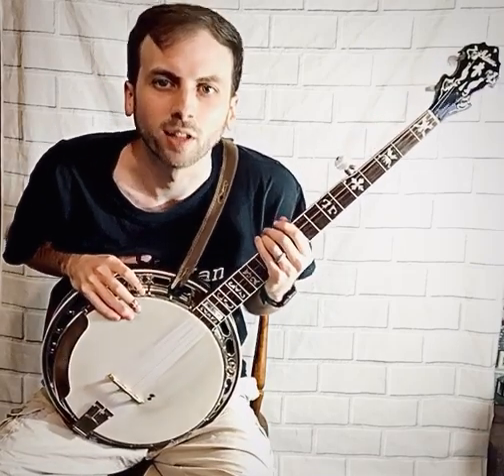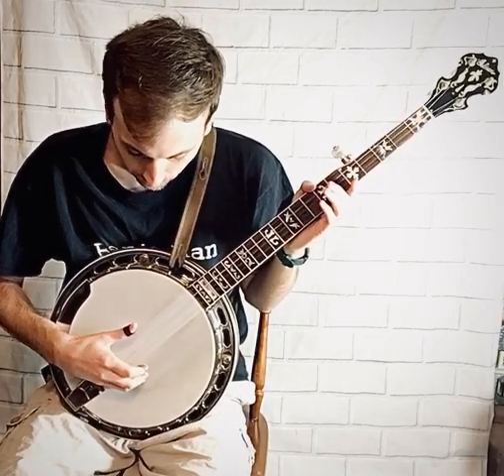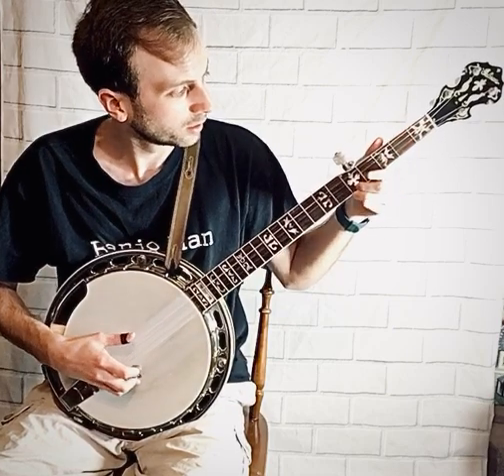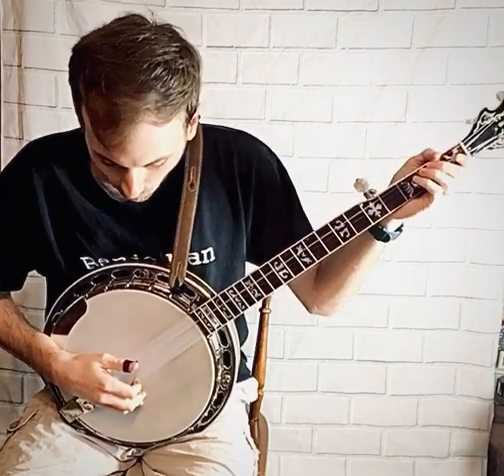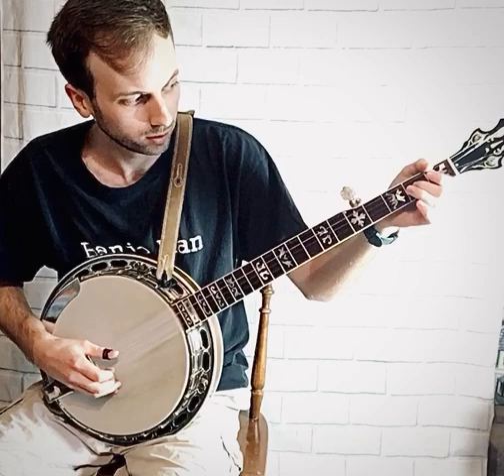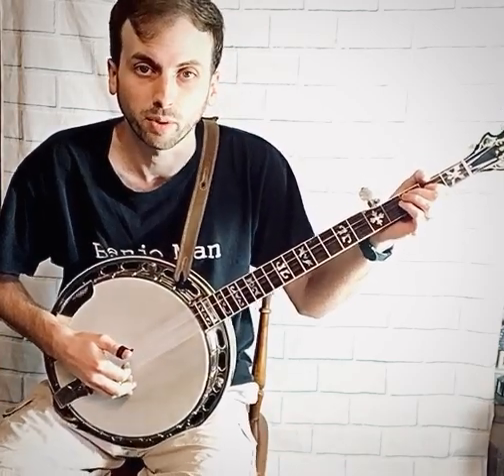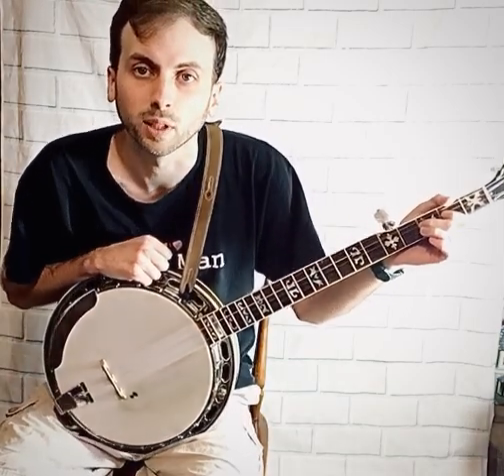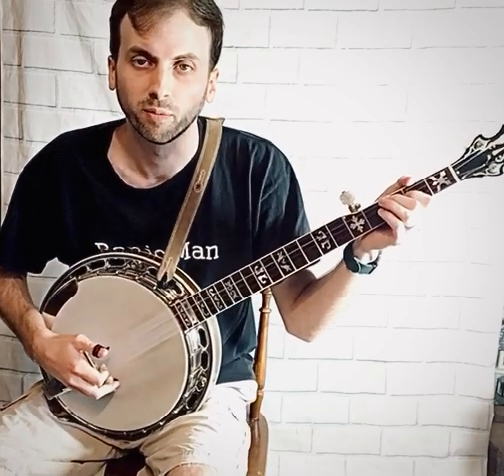4 Basic Banjo Concepts Every Beginner Should Know - Free Banjo Lesson - Banjo Tutorial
In this video, you will learn how to play 4 important banjo concepts: the pinch, slide, hammer-on, and pull-off. These are used in most bluegrass songs. These are best used when playing the Scruggs Method on the banjo, but can also be useful in other styles as well.

0:00 Introduction
0:30 Pinch
2:09 Slide
3:30 Hammer-On
4:32 Pull-Off

Let me know if this is helpful. I want to know where you are at in learning the banjo! Are there any concepts or songs you are struggling with? If so, let me know and I’ll try to create a video for it.

Here, you can show your appreciation in a small way. You’ll also want to FOLLOW me there as I’m uploading new banjo tabs on a weekly basis. Help me continue to make free tutorials on YouTube.